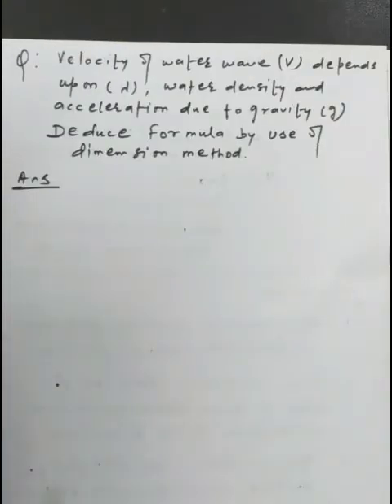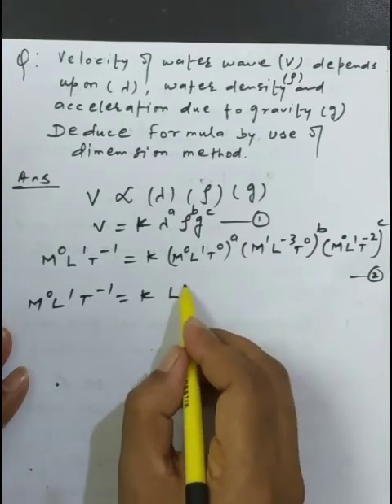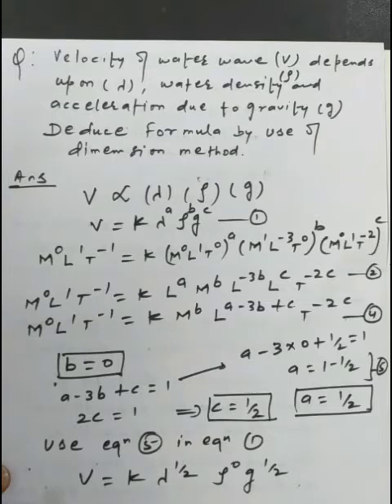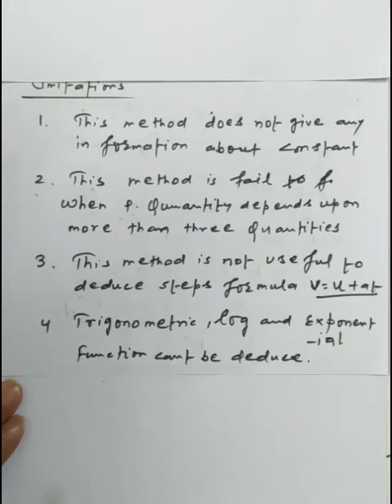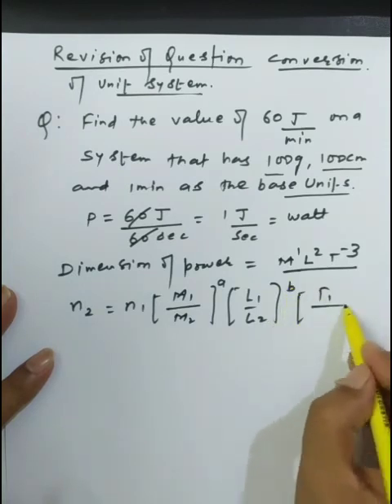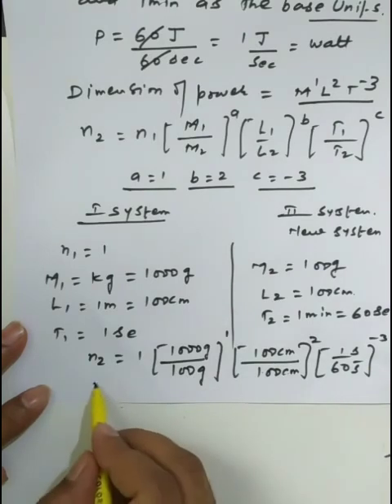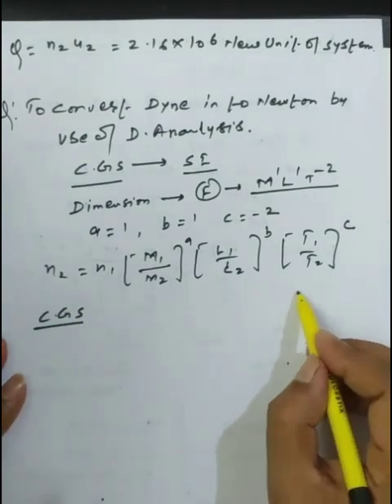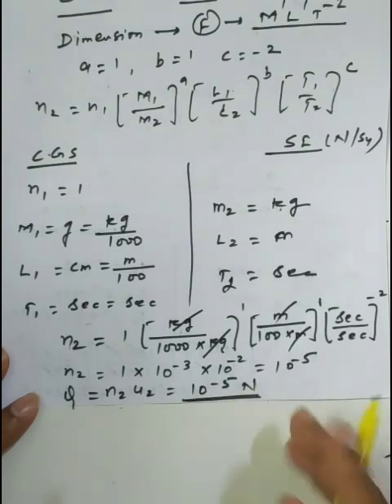Revision of applications of Dimension Analysis